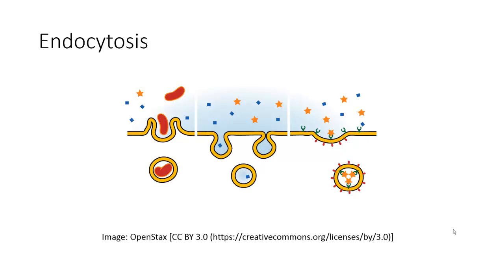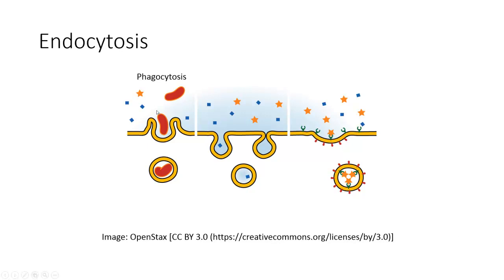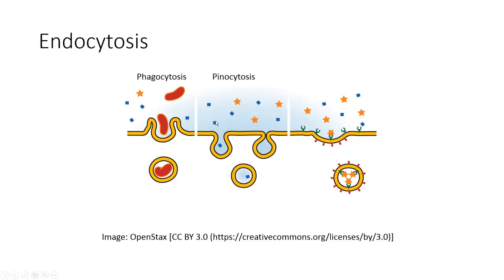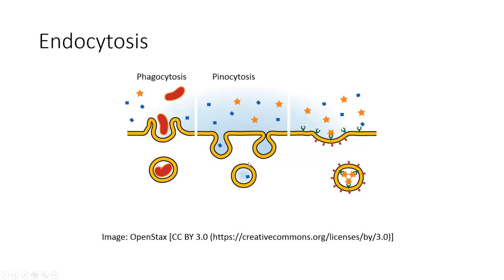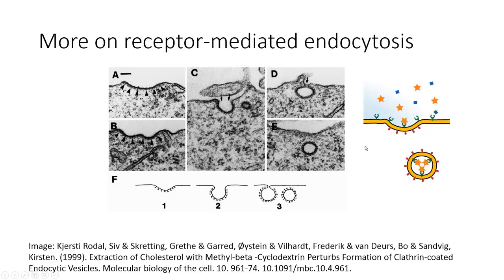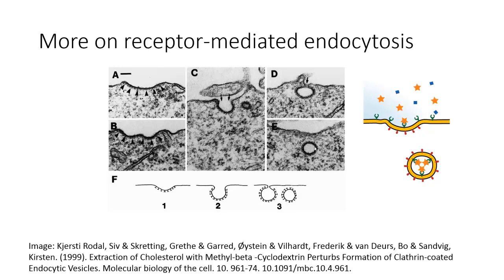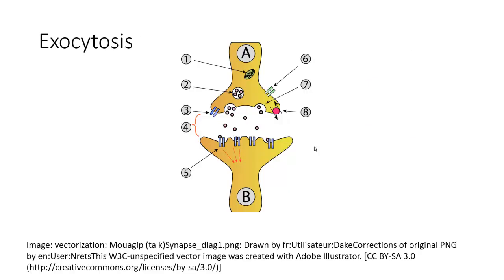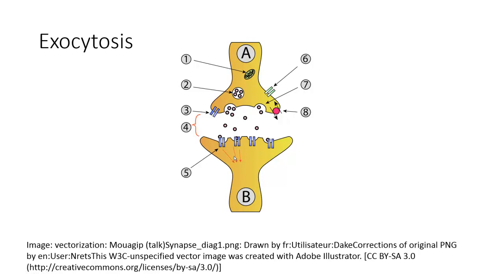HSCI 4950 Histology - Vesicle Mediated Transport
Dr. Patrick Brown